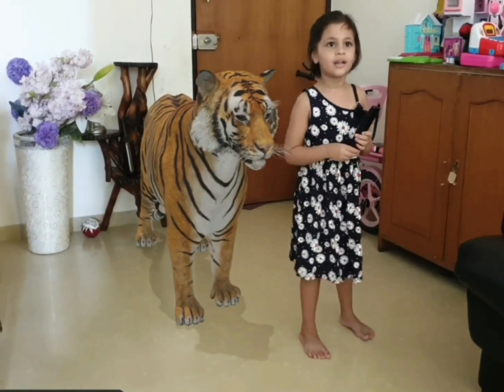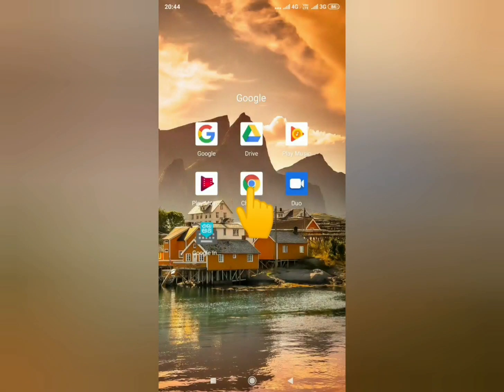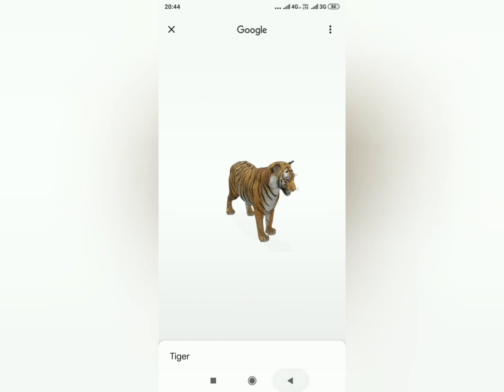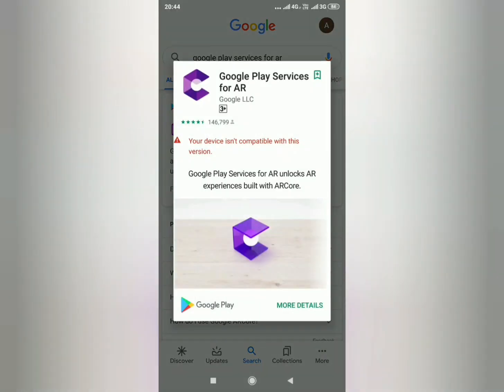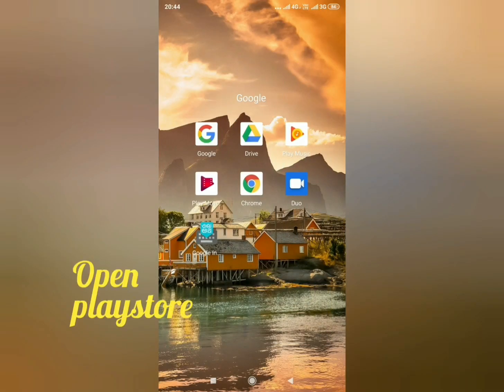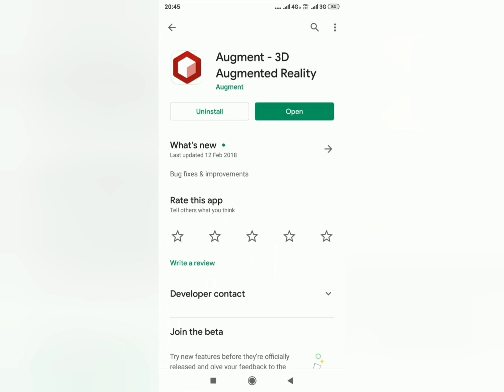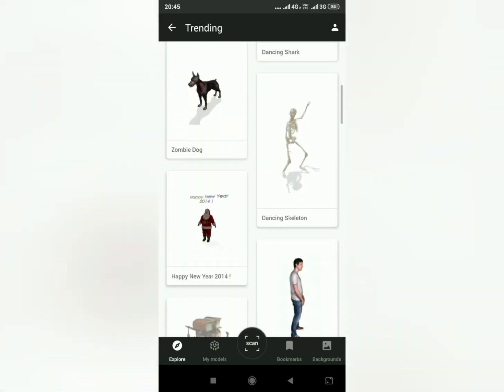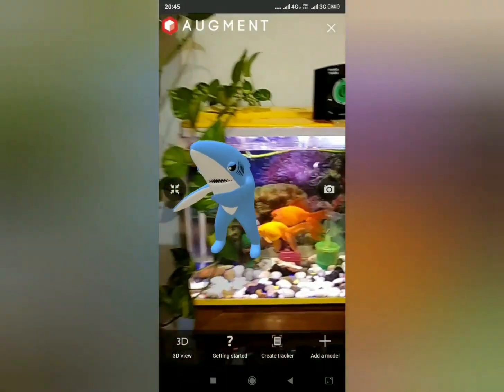GOOGLE 3D "VIEW IN YOUR SPACE" NOT WORKING, PROBLEM SOLVED!!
Google 3D Animal application is not supported in many mobile. "View in Your Space" button doesnot appear in such mobile. This video will show you how to get 3D animals in not supported phones